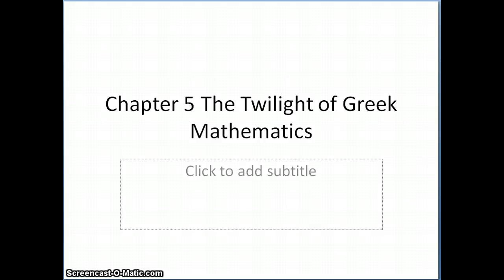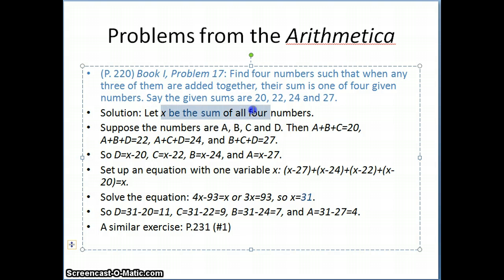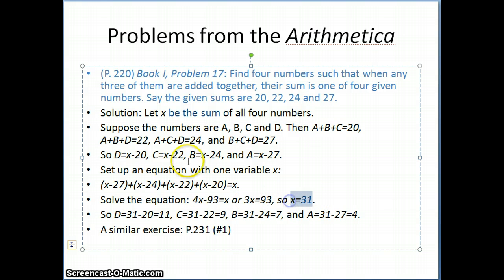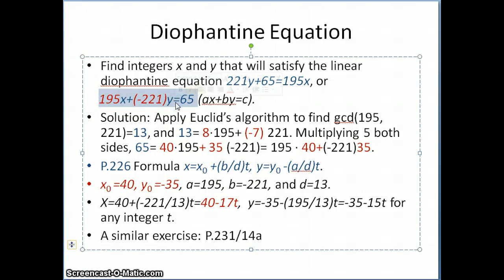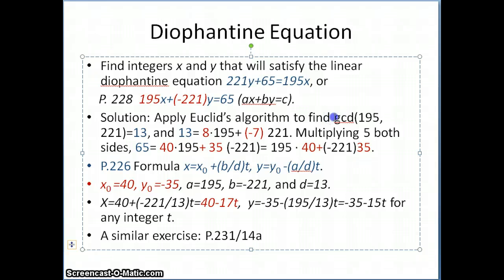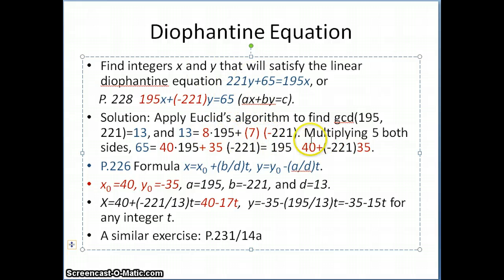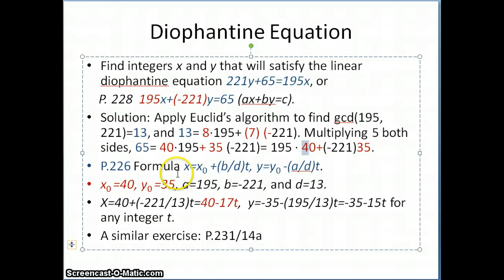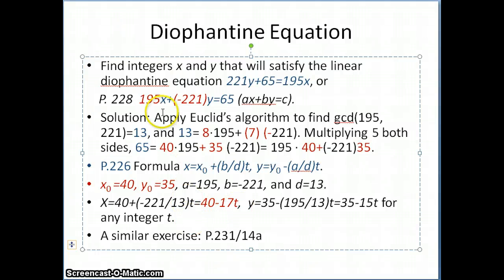MATH300(Chapter5-1)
Homework hint